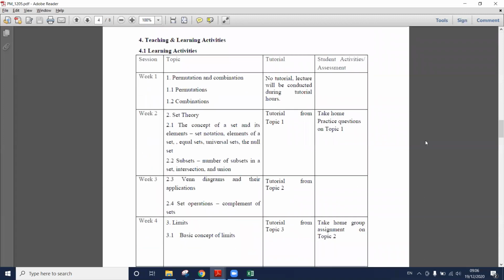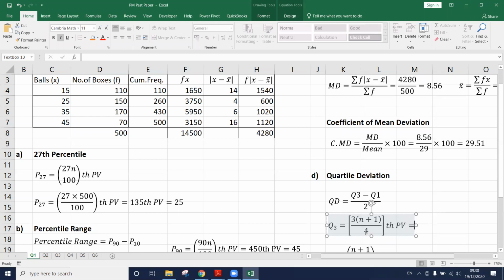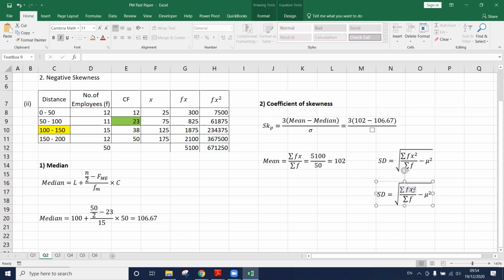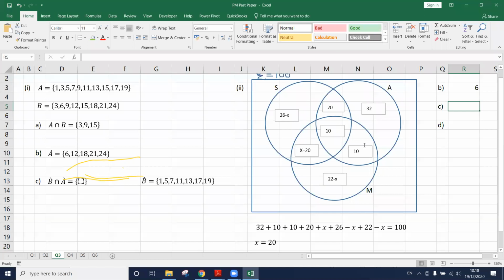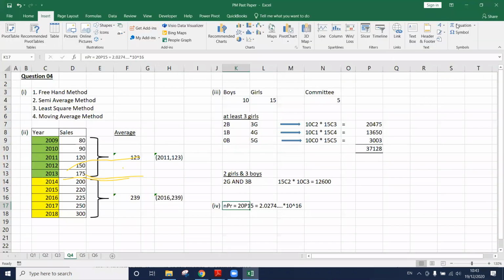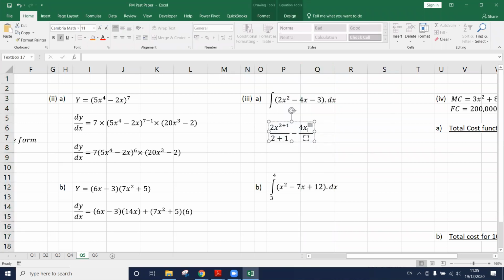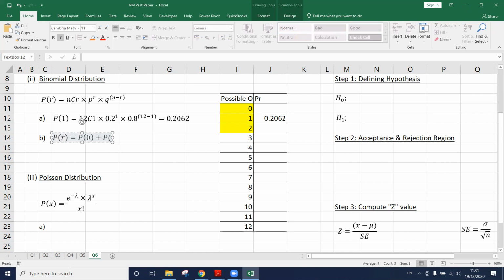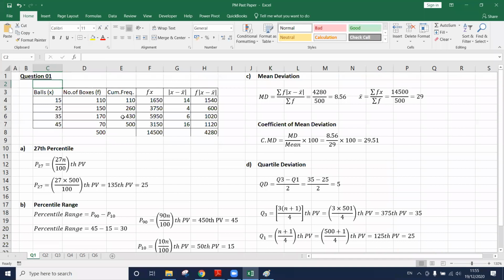2018 Past Paper Discussion (PM - Maths & Stat)